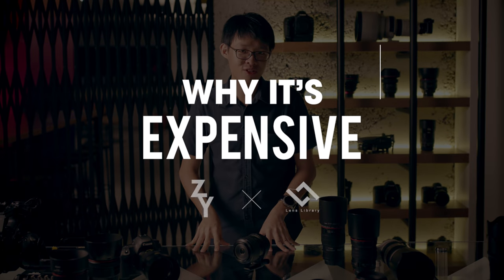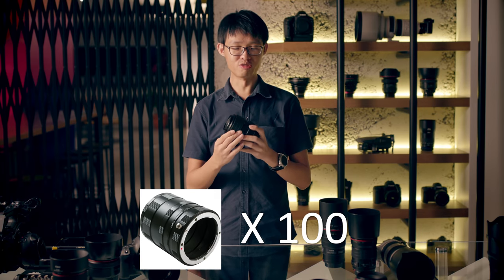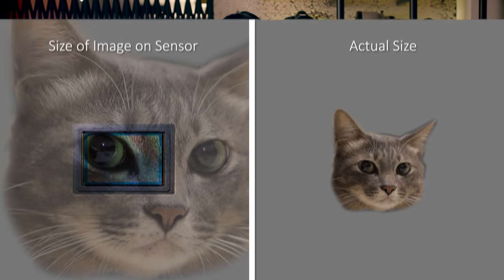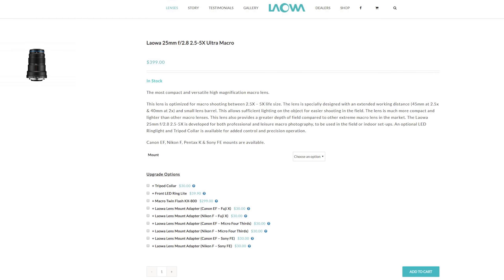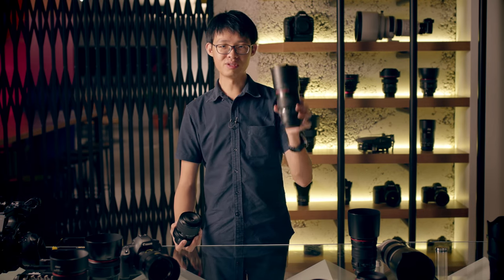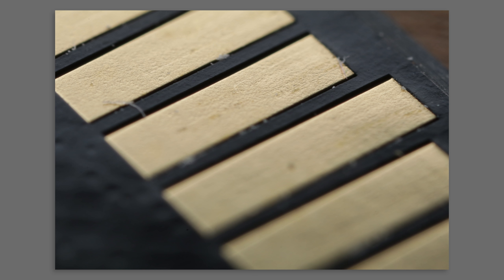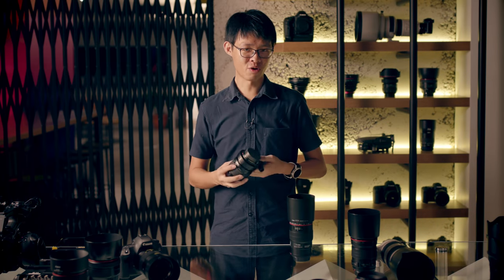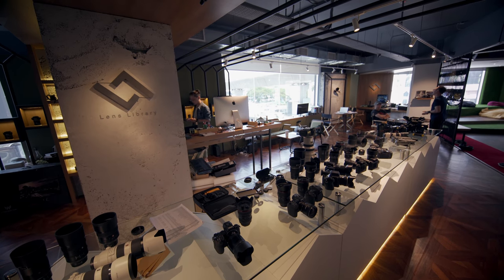Why It's Expensive - $1049 Canon Non-L Macro Lens - MP-E 65mm F2.8 (Ep. 2)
A macro lens launched in 1999 that still costs $1049? In this episode of Why It's Expensive I talk about why this isn't your average macro lens! If extreme macro photography fascinates you, you can't miss this lens.

Come play with gear at LensLibrary !
It's on the 2nd floor of CO3 Social Office Puchong, next to IOI Mall, in Malaysia.

Address:
2-3 Jalan Merbah 1,
Bandar Puchong Jaya,
47100 Petaling Jaya, Selangor
Malaysia.

What is Lens Library?
Lens Library is exactly what it sounds like - a Library, but with cameras, lenses and more gear instead of books. It's open to all, and everyone is welcome to just walk in and check out their gear. There's also a membership program that allows Lens Library members to borrow gear from the library at below-market prices. The membership fee can even be paid using second-hand gear via their trade-in program.

Title design by Alice Wong

Patron who made this video possible:
Martin Ouellette